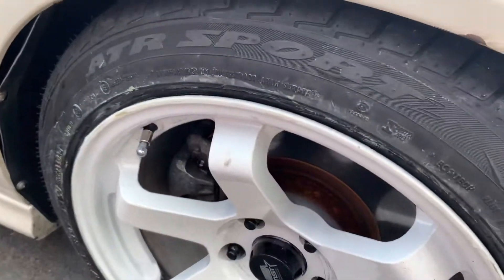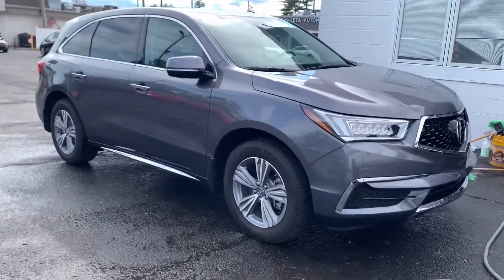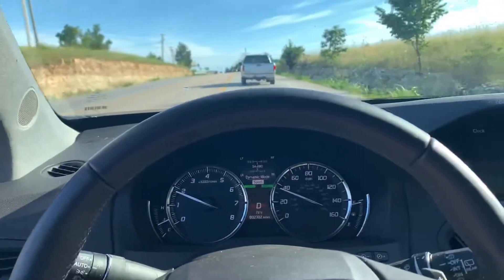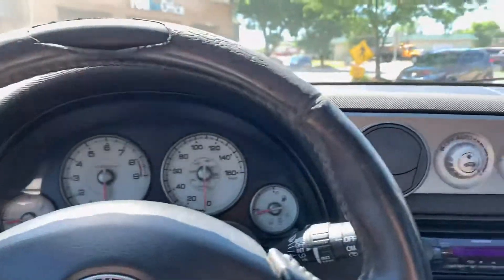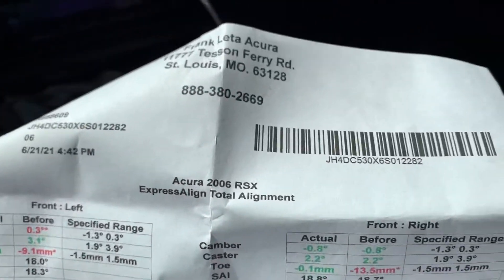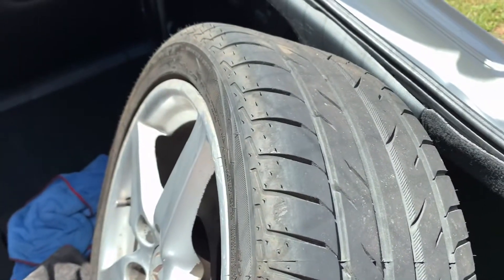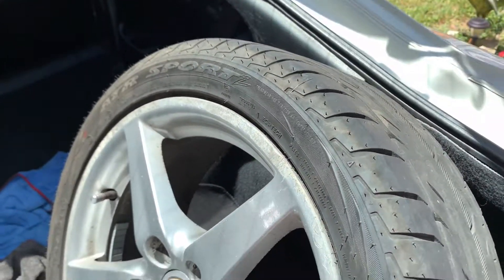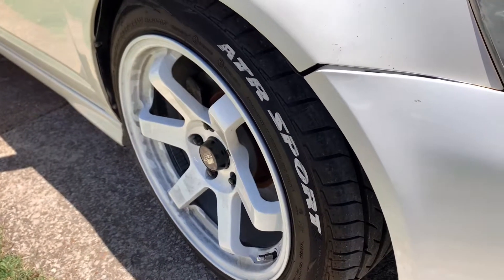Update on The RSX Issues | One issue fixed another one appears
Today we finally fixed the issues in the previous video but more issues arise. One thing after another I am trying my best to fix it and make it better than ever. Mods have came to a vault due to these issues being one after another. He patient with me  more mods are coming.

2006 Acura RSX Type-S Build List:

BC Racing Coils
K-Tuned Tierods
MST01 Wheels
Achelies ATR SPORT2 Tires
AEM Ssort Ram Intake
Borla Cat-back
Exedy stage 1 clutch